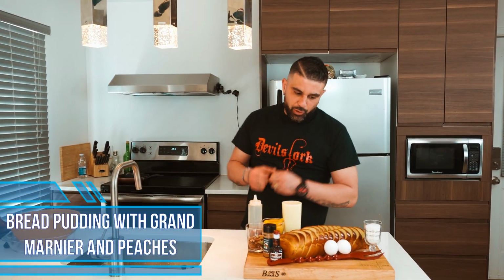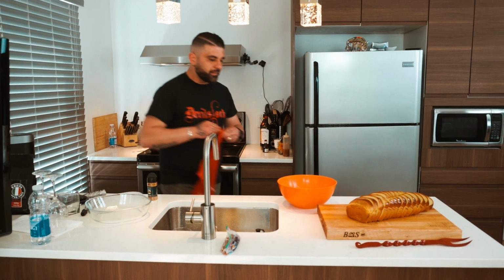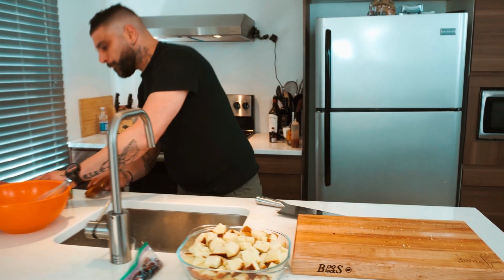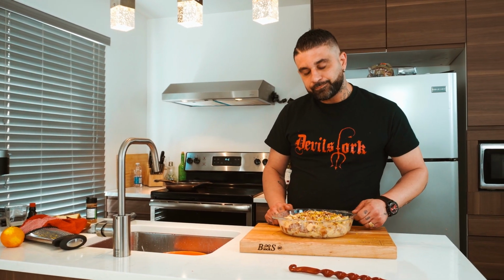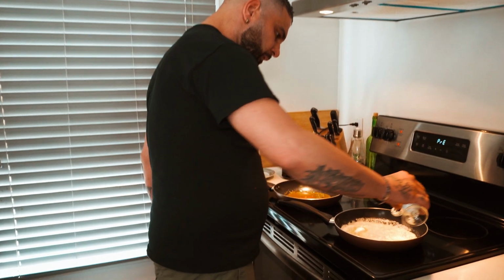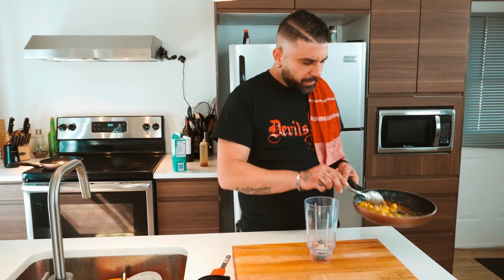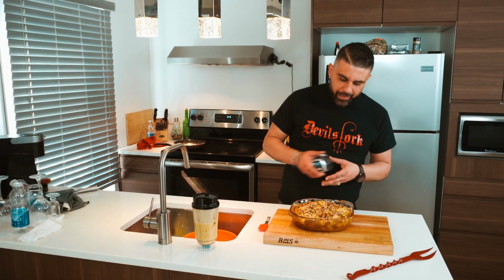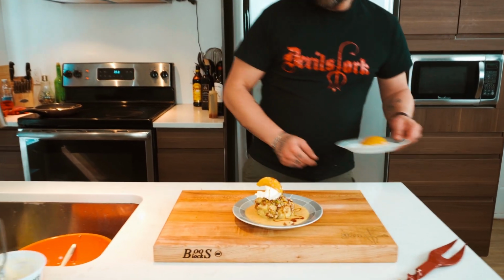Devils Fork Ψ Episode - 5 (Bread Pudding with Grand Marnier and Peaches)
Devils Fork Ψ with Chef Sergio Taddeo
Episode - 4 (Bread Pudding with Grand Marnier and Peaches)
Dish : Bread Pudding with Grand Marnier and Peaches

All filmed and Edited by Guzzi Productions.

Charcuterie Noel
Friends 4 Cause
Official Swag Store
Europa Coffee Café
Molise Cuisine
Say It With a T-Shirt

Island (2001–2012)Open EEMI (2012–2017)Napalm (2018–present)
LatinAutor, LatinAutor - Warner Chappell, UNIAO BRASILEIRA DE EDITORAS DE MUSICA - UBEM, Warner Chappell, PEDL

Listen ad-free with YouTube Premium
Song
Thunderstruck (From "Planes: Fire & Rescue")
Artist
Thunder Struck
Album
Top 50 Movie Songs
Writers
Angus Young, Malcolm Young
The Orchard Music (on behalf of At the Movies, Inc.); LatinAutor - PeerMusic, LatinAutorPerf, Abramus Digital, CMRRA, ASCAP, Australian Music Corporation Pty Ltd, and 6 music rights societies